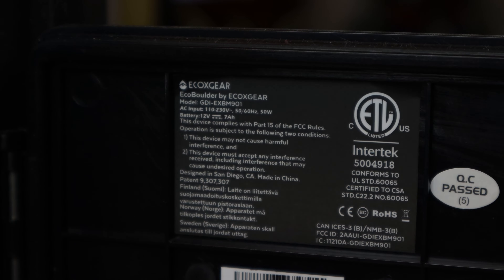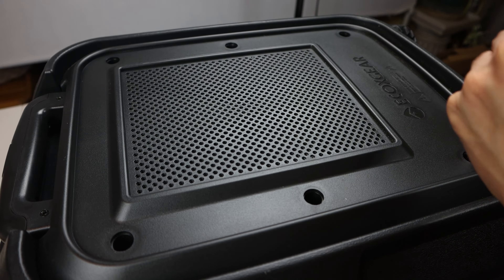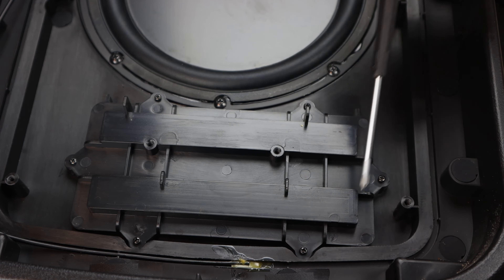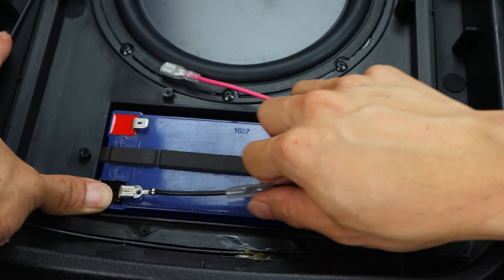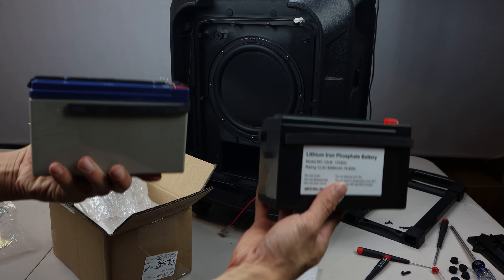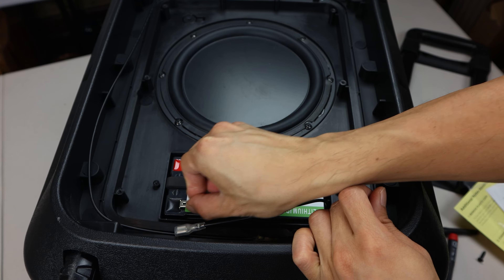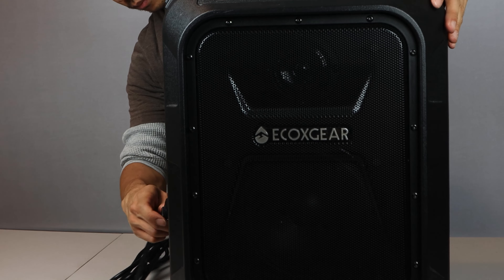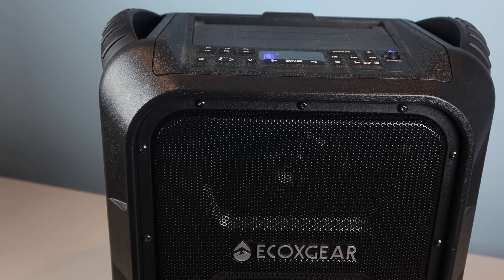EcoXGear EcoBoulder Speaker Battery Replacement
In this video I show you how to open the EcoXGear EcoBoulder Wireless Bluetooth speaker in order to replace the battery. These instructions can also be used for the Max, Extreme, Pro, Plus, an EcoTundra versions.

Replacement battery
EcoBoulder Max
EcoBoulder Extreme
EcoBoulder Pro
EcoBoulder+ (Plus)